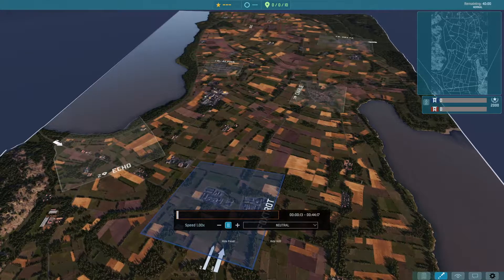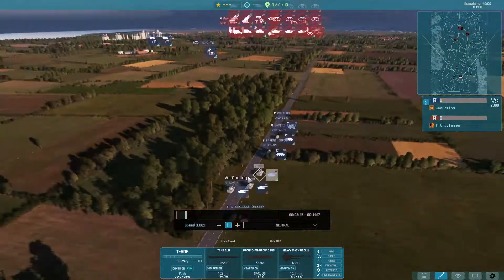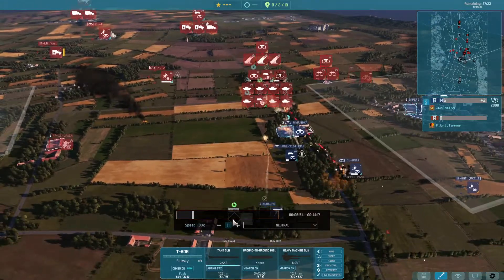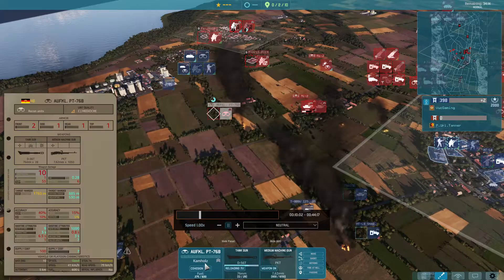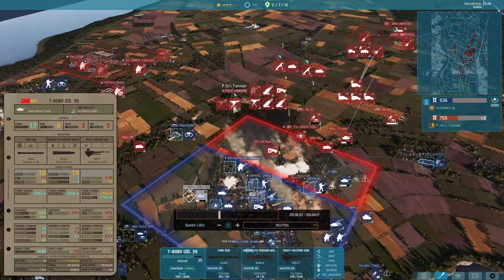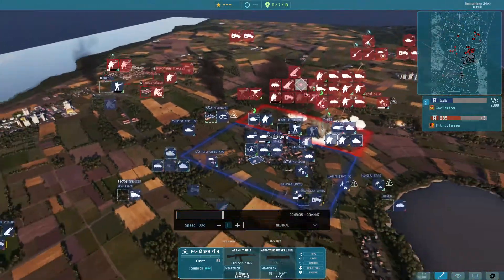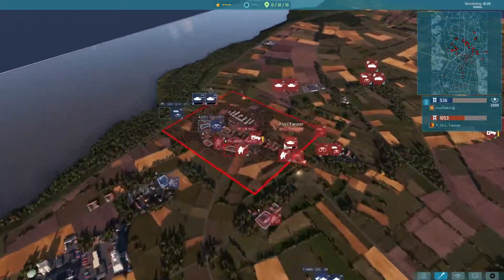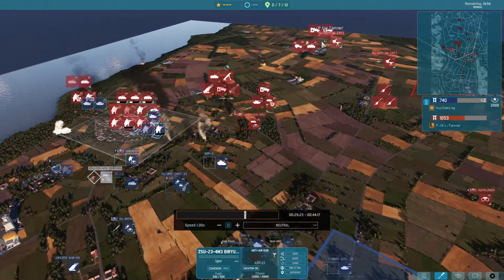Warno Ranked Gameplay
An interesting game I played in Warno Ranked